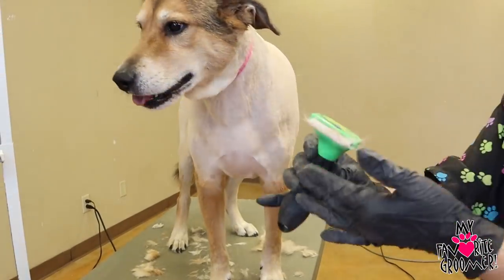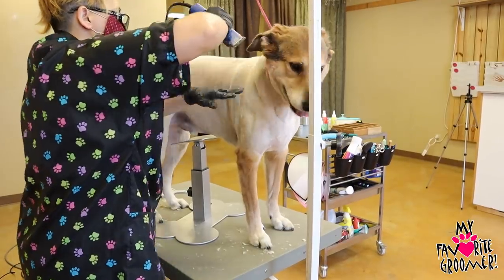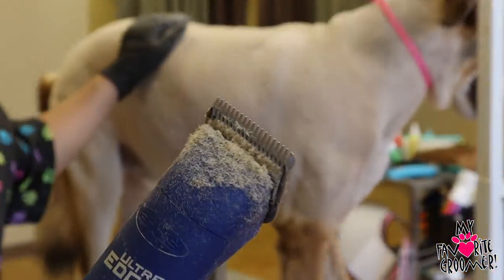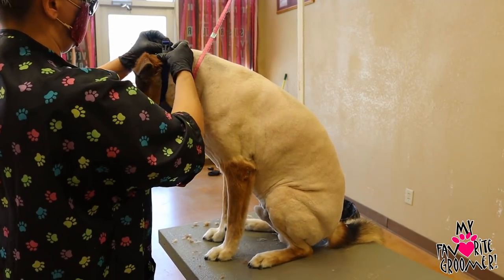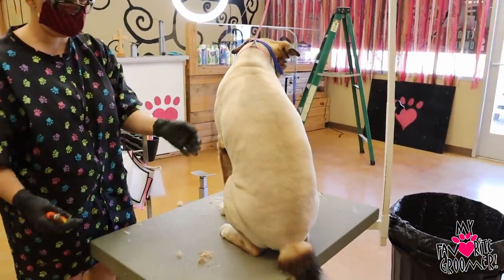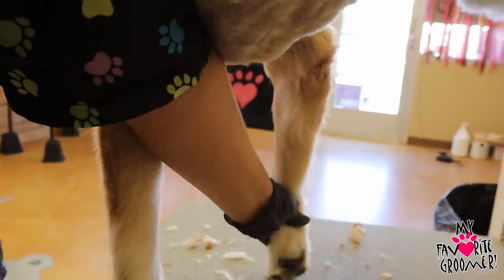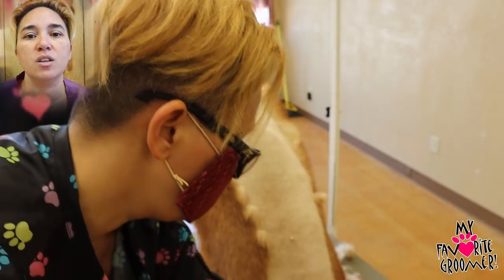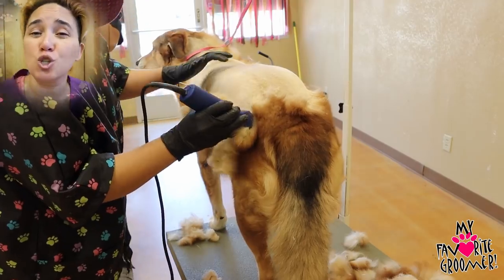Using Furminator on the Dog Your Grooming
I have been this pet parents groomer since 2006 with other pets who have since passed over the rainbow.  I have been shaving Stanley since 2016 when she rescued him.  She says Stanley is a Shepherd Mix.  She loves the shave down because it allows the dog to feel like he's on his toes in this Texas heat.  Due to Covid-19, she was only brushing at home.  She called a few times to see if I was grooming yet, and finally, she had to get him in, he was miserable she said!
Here we do a 10 down and a 7 reverse.  The hair is so so thick and like needles.  We use the furminator to capture any extra dead hairs at the skin level at the end of the shave down.  He is one to take one bite out of the groom loop and jump off the table.  His owner usually has him on a choker chain so that he won't do that.  He has bit through 3 of my groom loops and it's costly.  But, when she showed up, (which she is waiting and watching right in front of my glass door) she said she put it on him and somewhere between putting it on and getting to the salon, it came off.  I kept my eyes on him and said no a lot to make sure he didn't bite through this groom loop.  It's expensive when your tools are destroyed during grooming repeatedly.

I wish I could have hugged mom, she wish she could have hugged me.  We've known each other so long!  2006!  It's 2020.  Wow, this covid-19, has been so tough on us all.  She has trusted me so long.  She actually found me when we both would do petsit jobs for a pet sit company where we both knew the owner.  We would see each other at meetings and such.  And she thought she would try me out with Daizy.  A Doberman Pincher she had, who was so amazing, but for some reason, had some silly soft, curly hair all over the place.  We had to give her hair cuts!  It was very necessary.  I groomed Daizy until she couldn't walk any more.  I miss her deeply.

But, now she has Stanley.  When she first got Stanley he was a wild one, jumping, pulling, lunging.  He still has his energy, but he does NOT do all that any more.  He is getting a little old as the years go by.  Which is why I probably am lucky he didn't chomp the groom loop.  But, notice how he just gets up on the table on his own now.  Just so smart!  Big and Smart!

If you buy somewhere else trying to find the same things I use, you might not get the same tool or the same quality, so why not get it right here to begin with?  It's exactly what I use.  Which is why I sell the BEST tools.  Tools I USE and show YOU how to use! Because I care about what you buy and how you use what you buy!

  The Monkey Cord preventing my clipper wire from curling on me, what a life saver:

Fan Mail:
My Favorite Groomer, LLC
4364 Western Center Blvd #141